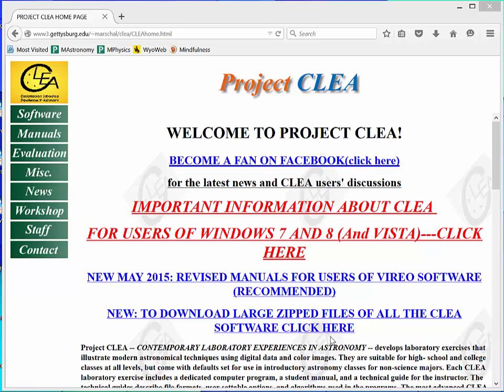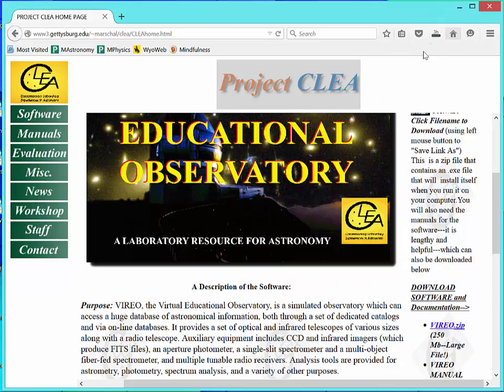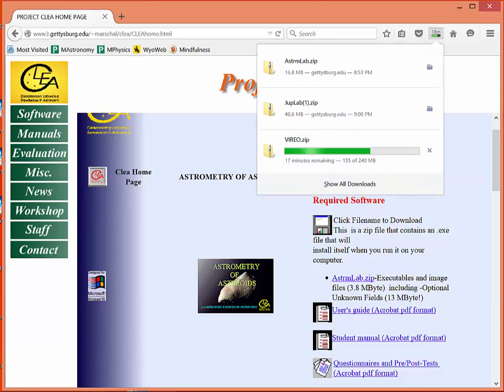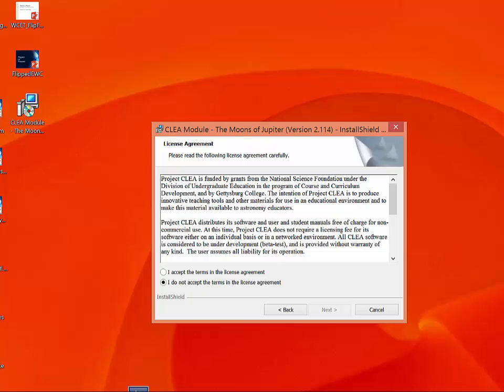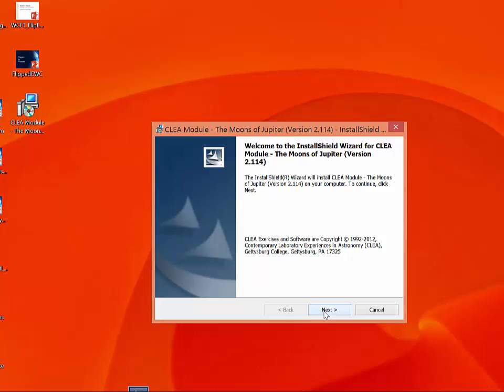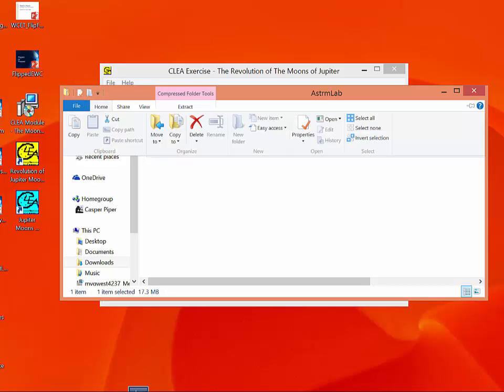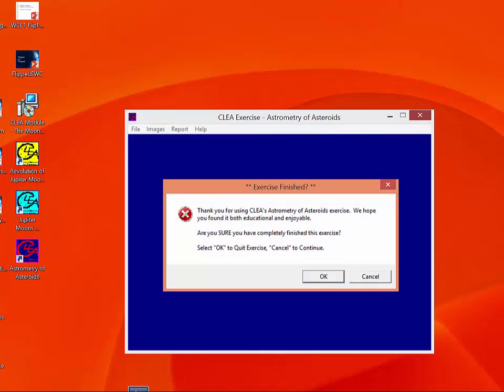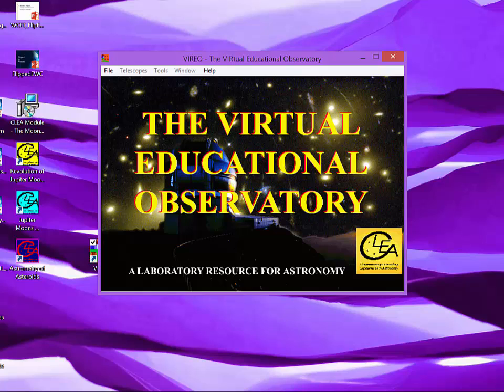CLEA Installation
This video outlines the installation of the Project CLEA software onto a Windows 8.1 computer.